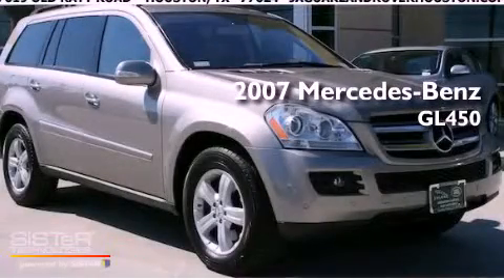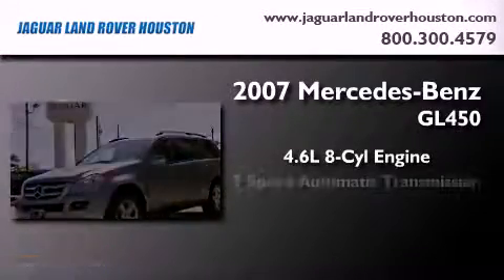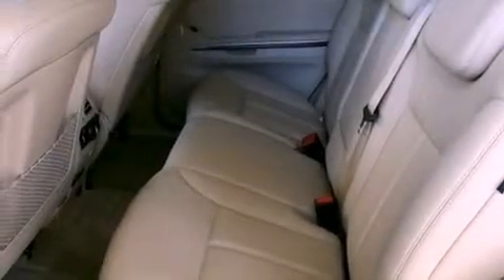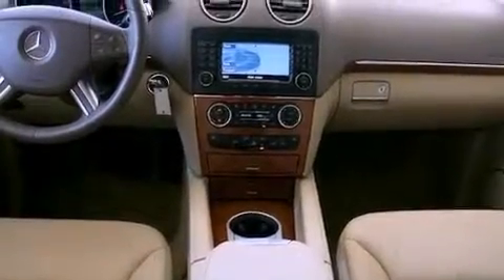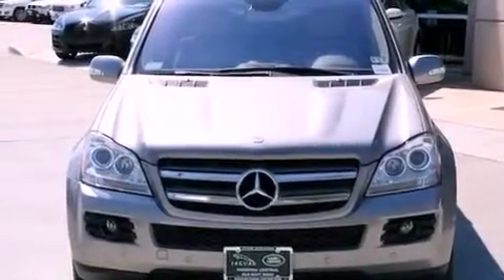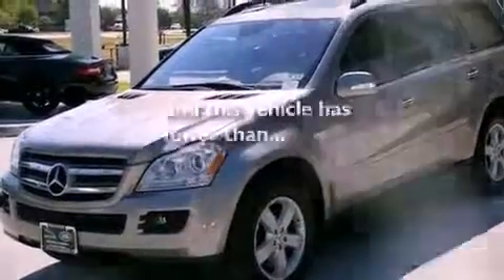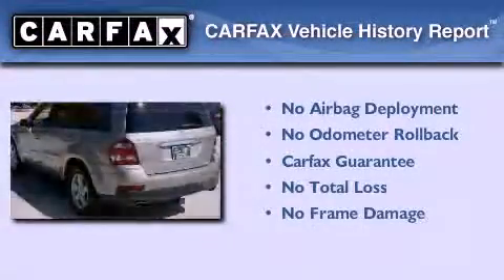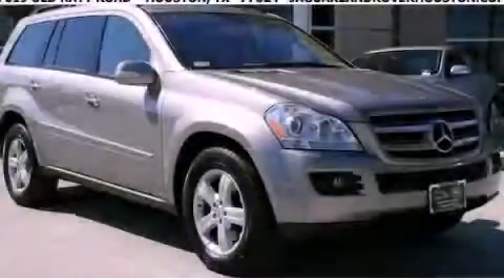2007 Mercedes-Benz GL450 4matic Houston TX 77024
Year : 2007
 Make : Mercedes-Benz
 Model : GL450
 Engine : 4.6L V-8 cyl
 Trans . : 7-Speed Automatic

 Miles : 63,324
 Interior : Tan

 Pre-Owned 2007 Mercedes-Benz GL450 4matic Houston TX